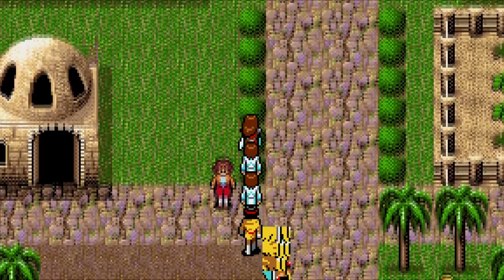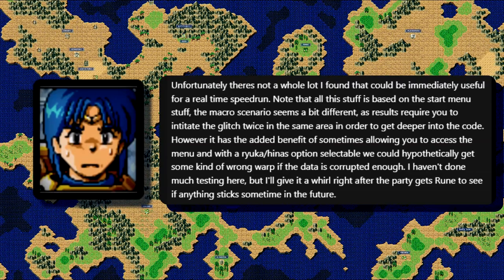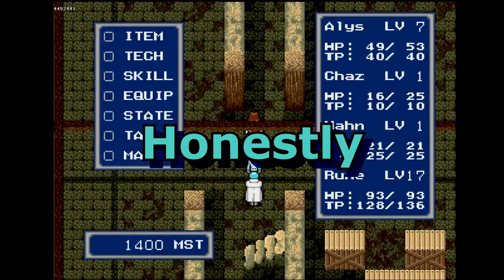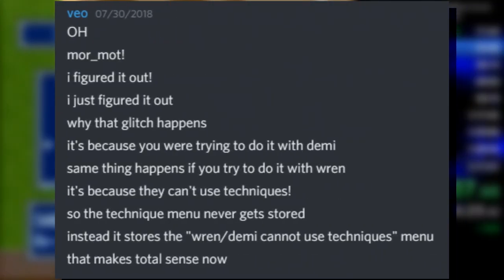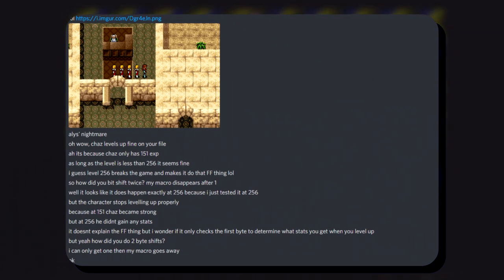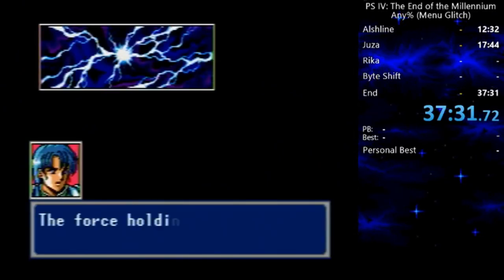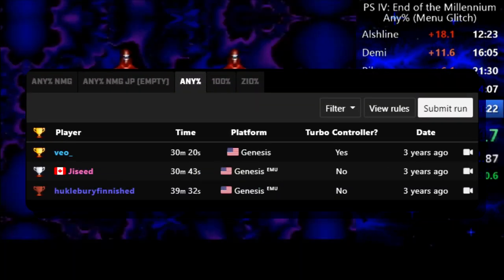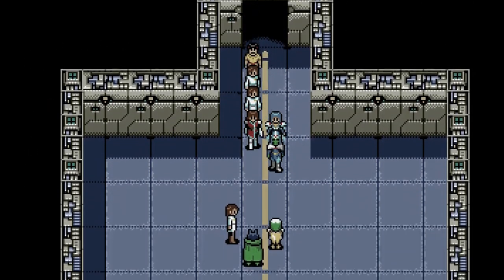The History of Phantasy Star IV's Biggest Speedrun Glitches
Phantasy Star 4's speedrun is crazy.

LoD - Hokes Village
PDS - Nomad
FFX - Moonflow
Kirby 64 - Shiver Star Select
Lufia 2 - Shrine
FFMQ - Spencer's Place
Kirby Super Star - Flying Through Outer Space
FFX - Hopeless Desire
DS3 - Yhorm The Giant
Arcana - Dark Castle Bintel
PDS - Rise and Fall
Pokemon XD Gale of Darkness - ONBS Building
SMB2 - Monkey Soccer
Baba is You - Crystal is Still
FFX - To the End of the Abyss
Front Mission Gun Hazard - Blue Sky